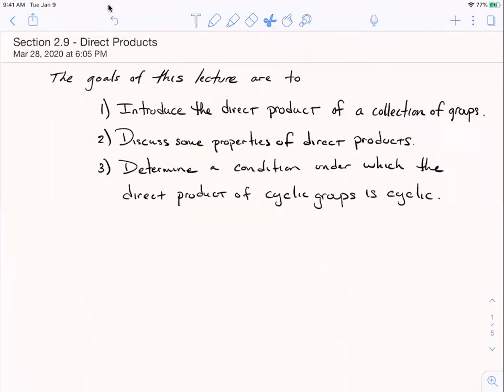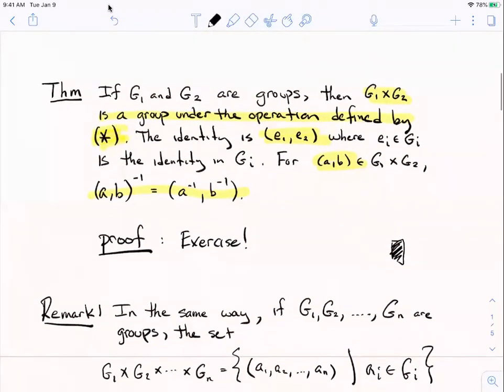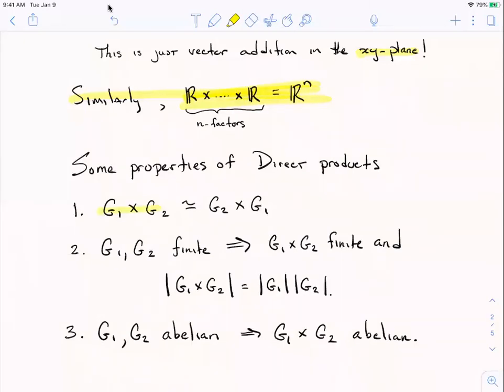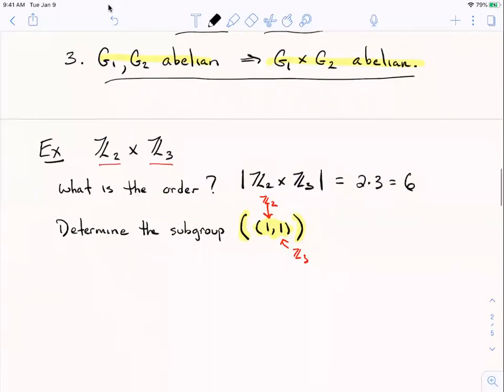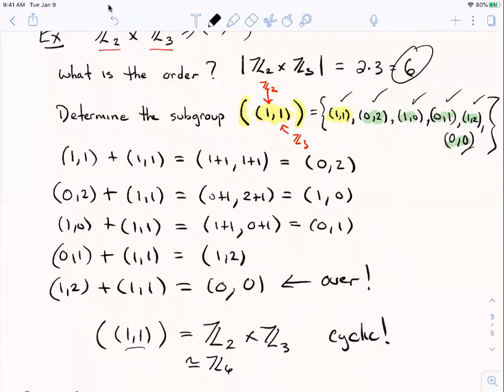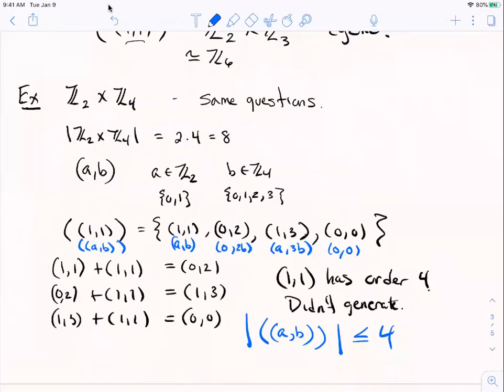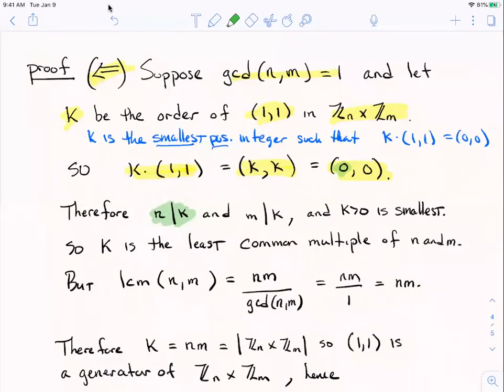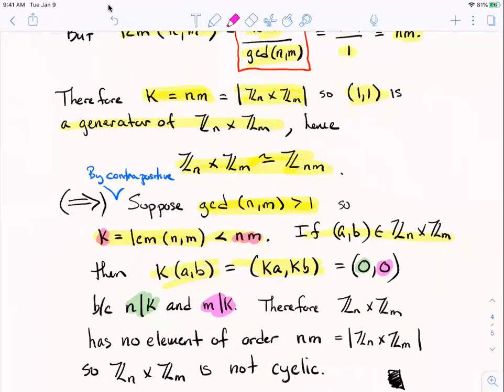MATH 474 - Section 2.9 Direct Products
In this video lecture, we introduce the direct product of a finite family of groups, state several properties of products and prove a theorem on the product of finite cyclic groups.